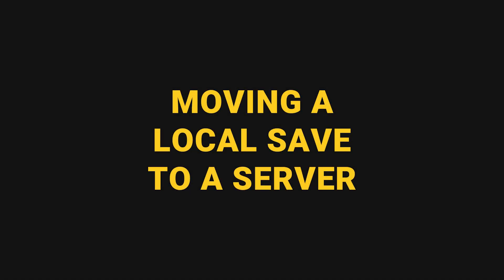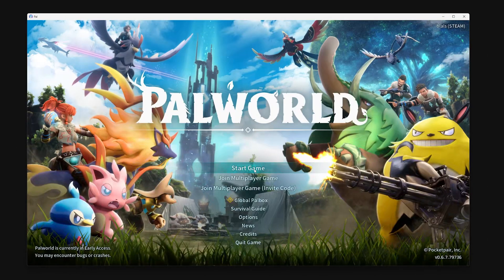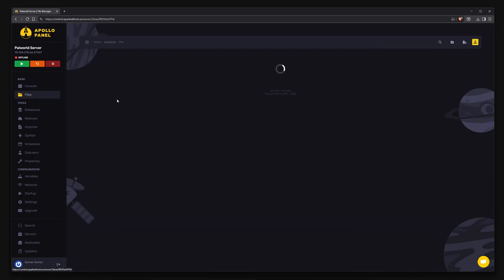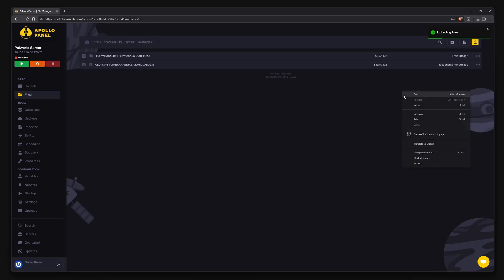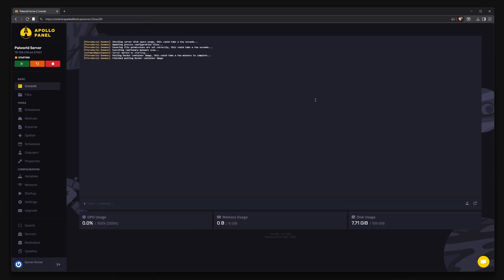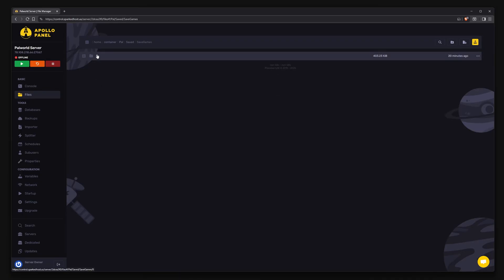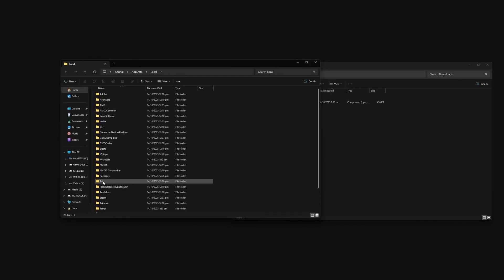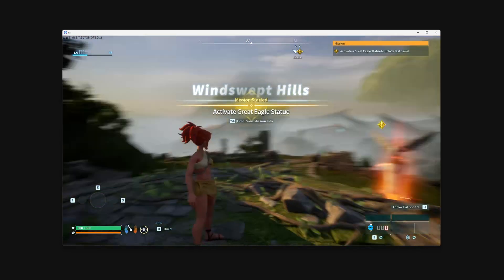How To Move Save To Palworld Server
Want to upload your Palworld single-player save to a server? This guide shows exactly how to move your Palworld save file into your dedicated or hosted server (including panels like Sparked Host) so you can keep your world, Pals, and progress online.

⚙️ Bring your single-player world to multiplayer and keep all your progress on your Palworld server — fast, safe, and fully synced.